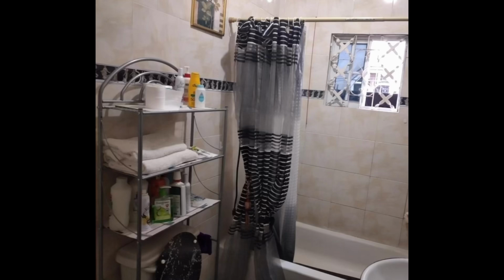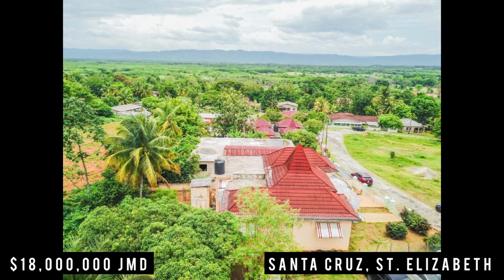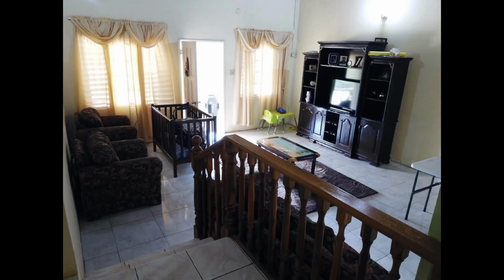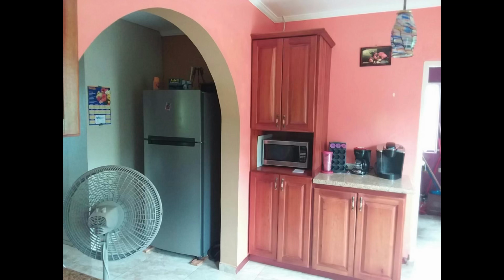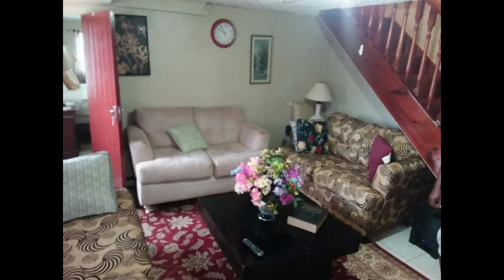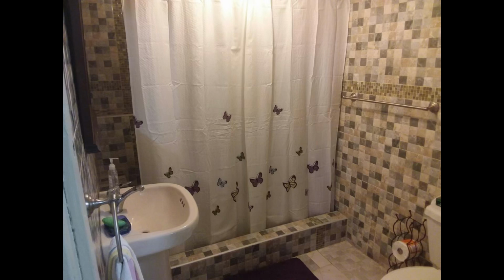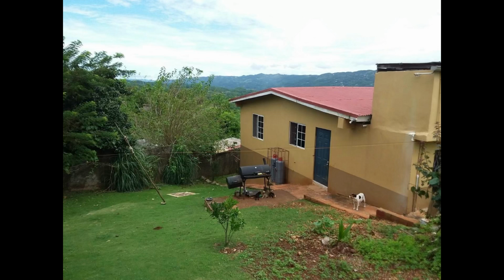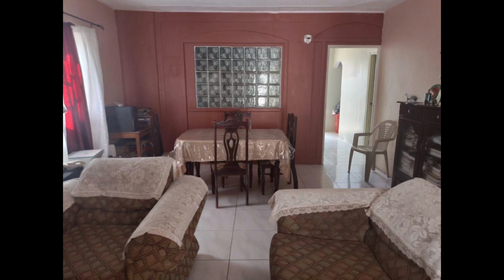4 Houses for Sale in Jamaica 🇯🇲 $13,000,000 Upwards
Today I’ll be sharing with you four houses for sale in St. Elizabeth, Manchester and St. Catherine, Jamaica. Some of these homes have the opportunity to be expanded and will make great starter homes or homes for investments. This is your year to own some Jamaican real estate.

Contact the realtor:

Greater Portmore house

Santa Cruz house
Kimberley Pownall

Mandeville house
Anthea Domville

Spanish Town house
Jacqueline White

ABOUT ME 🖐🏽
Name: Britonny Haye
Nationality: Jamaican

0:00- 0:15 Intro
0:15 - 2:04 Greater Portmore
2:04 - 4:35 Santa Cruz
4:35 - 8:22 Mandeville
8:22 - 10:20 Spanish Town
10:20 - 11:04 Outro